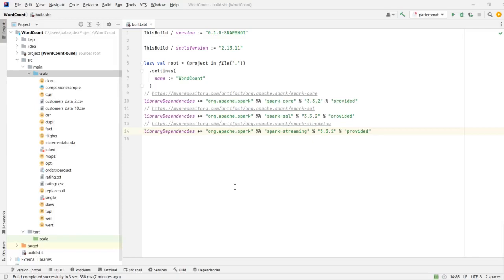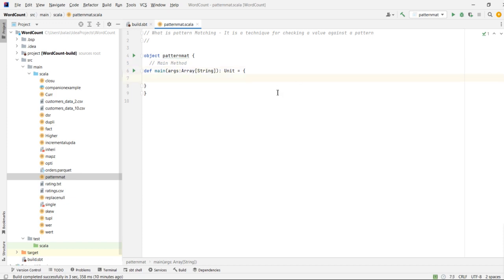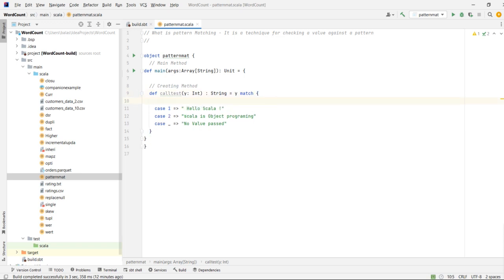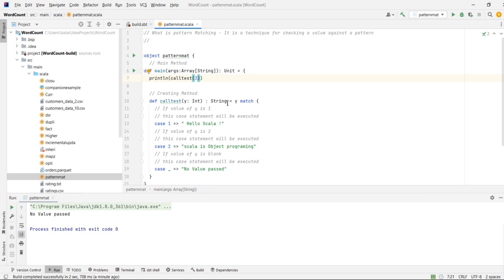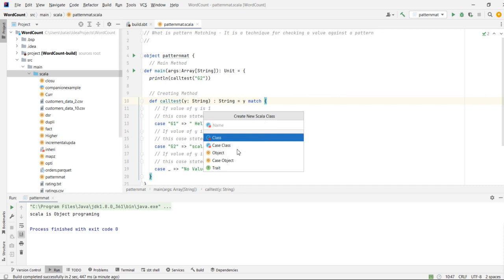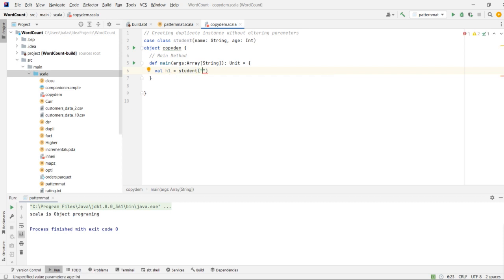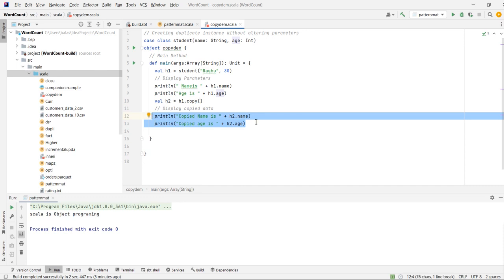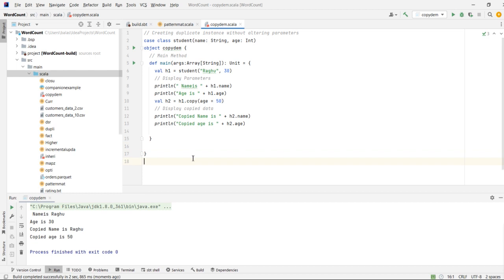Spark and Scala Real-time interview Questions - Copy Method and Pattern Matching in Scala